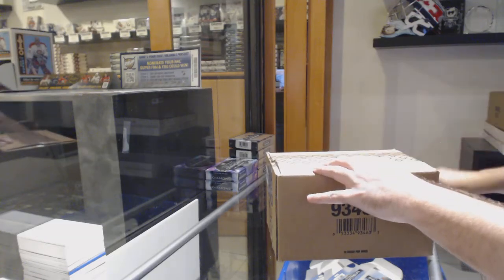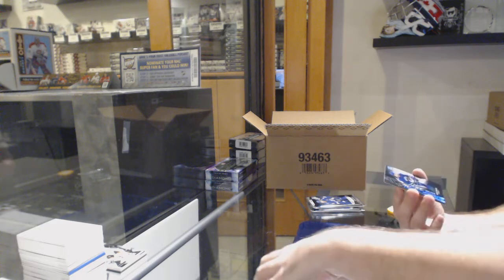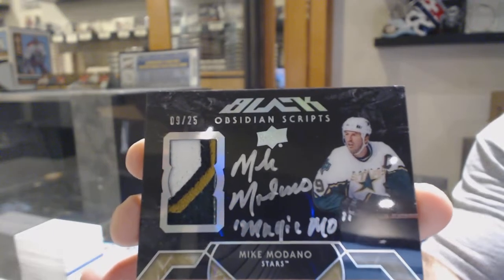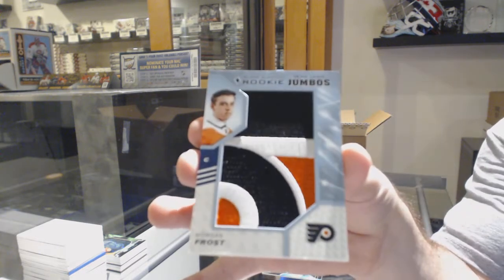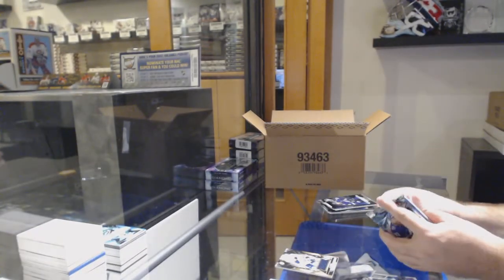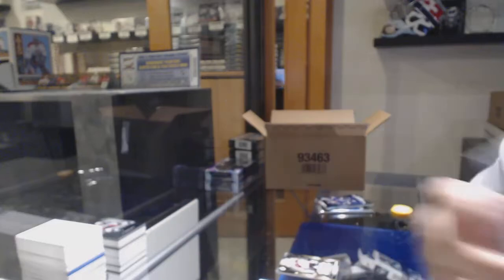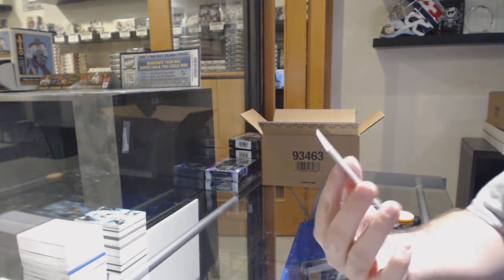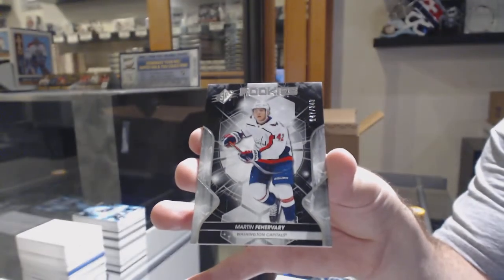19-20 Upper Deck SPx Hockey 10 Box Case Break - C&C GB #10,759